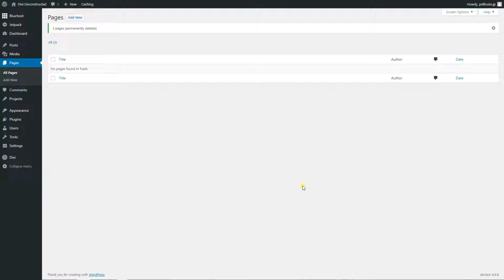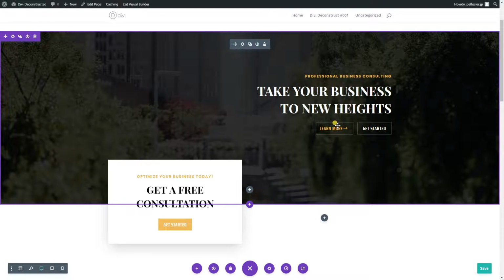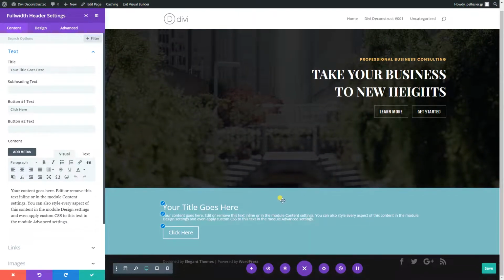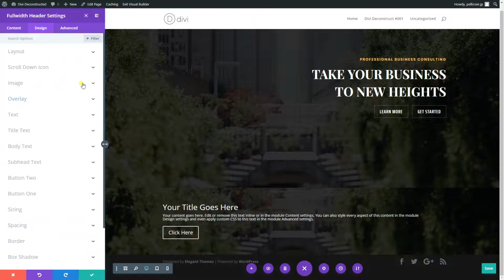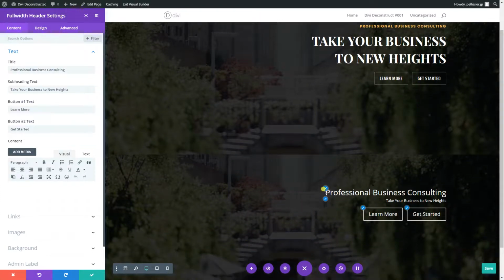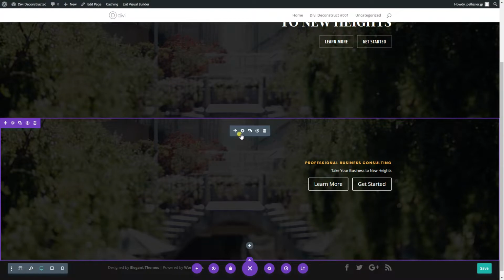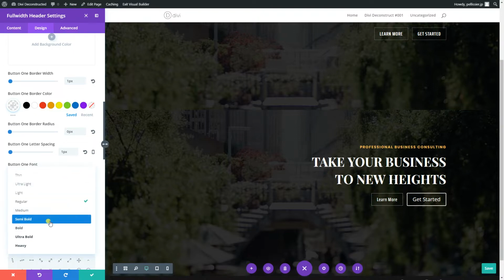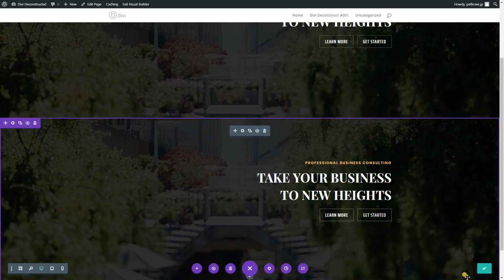Divi Deconstructed #001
Update: Watch the latest Divi 5 tutorials. Divi 5 is the latest and greatest release for Divi and makes Divi one of the best builders for WordPress on the market.: